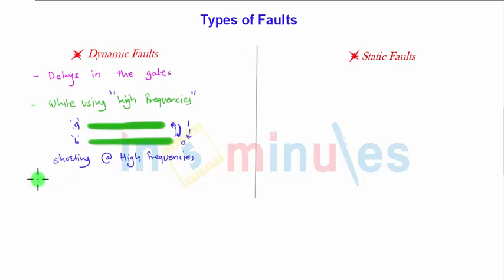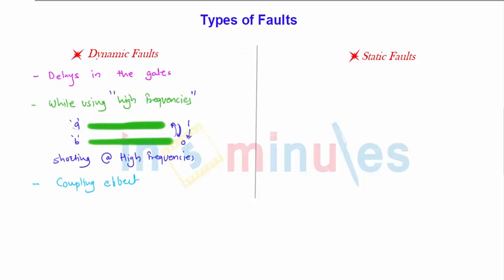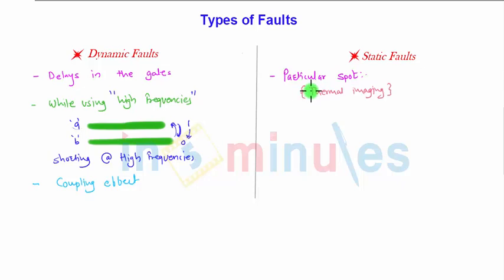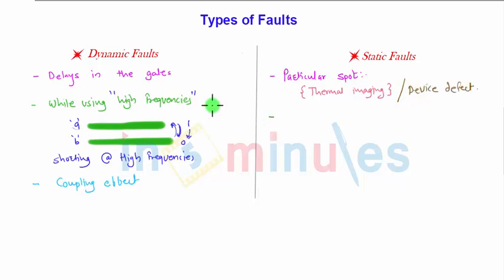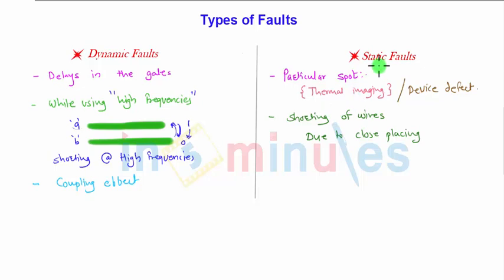ModGen_Vid_1_Types of Faults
In this video you will learn about Types of Faults